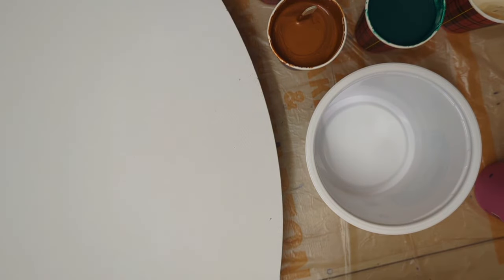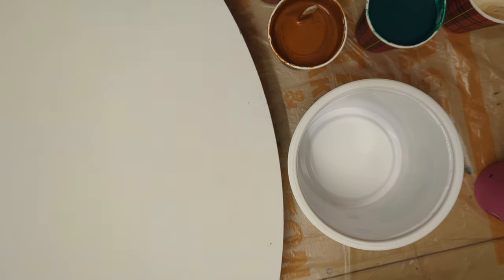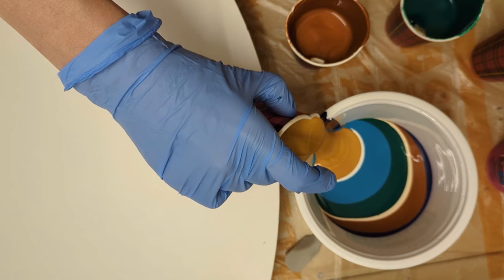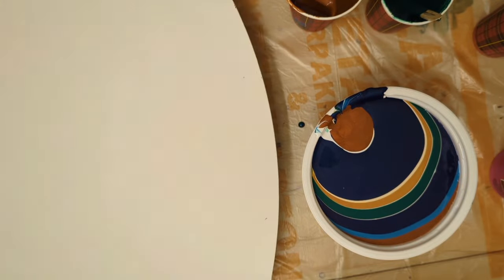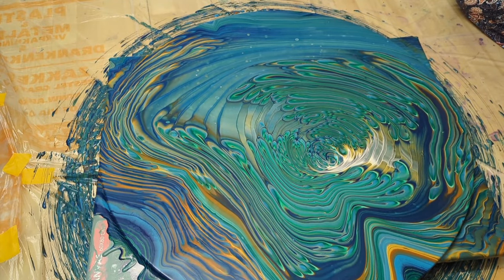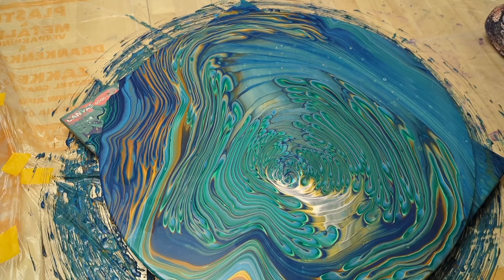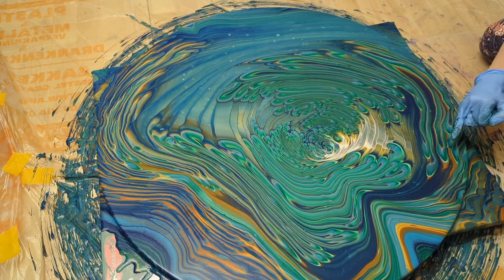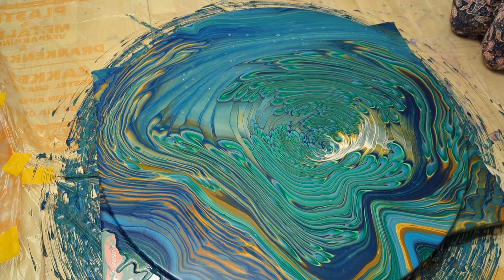Must See! Gorgeous Round Painting For An Exhibition! Stunning Details And Amazing Colors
After a failure this is my second attempt. I have high expectations about the colors and composition. Join me on the floor for this amazing straight pour!

Colors of the used paints:
Titanium white (Amsterdam)
Pruissian blue mix
Turquoise blue mix
Sienna mix
Deep gold (Amsterdam)
Dark green mix
Titanium buff light mix

Pouring medium:
2 parts PVA glue + 1 part water

Recipe of the used paints:
3 parts pouring medium + 2 parts acrylic paint
I was worried about the thickness of the paints and I added 6 grams extra paint

FOR THOSE WHO WANT TO KNOW THE EXACT COLORMIX
Pruissian blue mix
43,5 gram prussian blue phthalo (Amsterdam)
24,5 gram pearl white (Amsterdam)
29,4 gram ultramarine blue (Amsterdam)

Sienna mix
6 gram burnt umber (Amsterdam)
21,6 gram burnt sienna (Amsterdam)
15,5 gram copper (Amsterdam)

Turquoise mix
7,2 gram phthalo turquoise (Daler Rowney)
21,8 gram deep turquoise (Winsor & Newton)
8,1 gram iridescent silver (Pébéo)

40 gram titanium buff light (Amsterdam)
a few drips of the sienna mix

Dark green mix
22,2 gram dark green (Amsterdam)
25,7 gram phthalo green (Amsterdam)